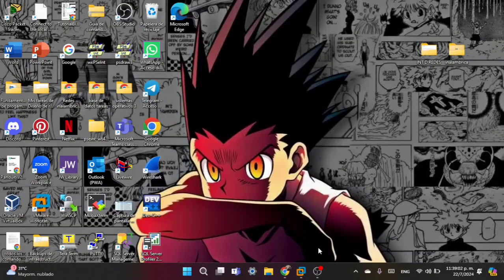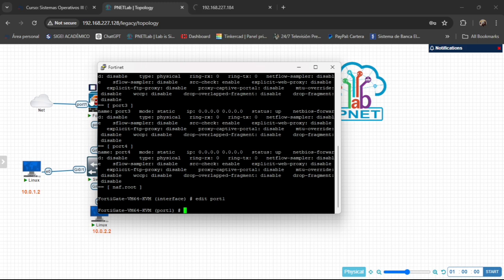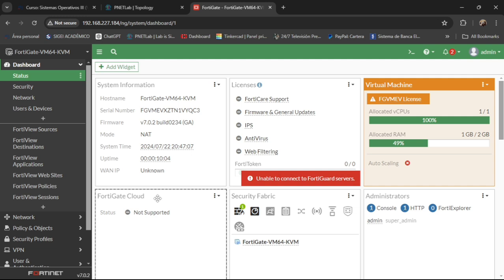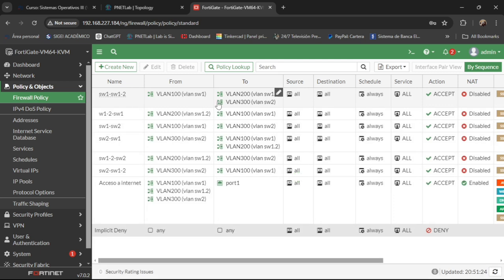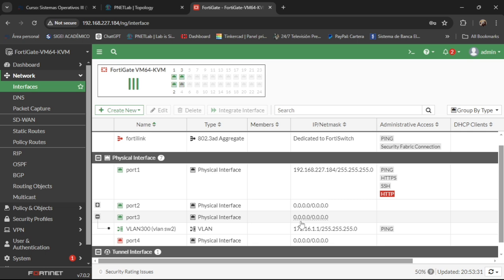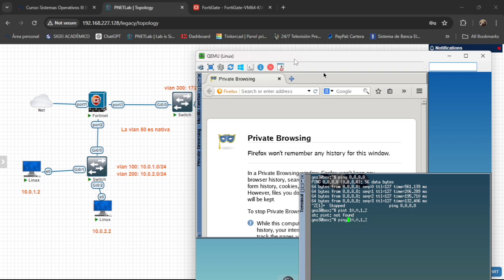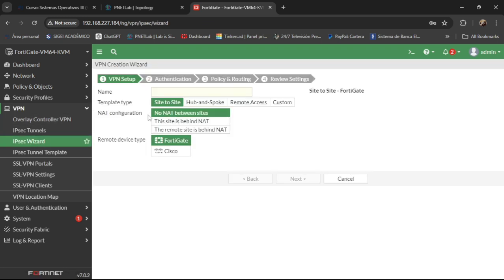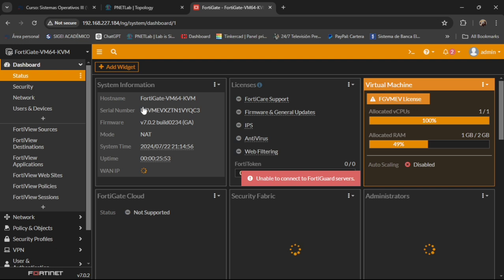Configuration of Firewall fortinet | using a backup,explaining the topologi and make the conections